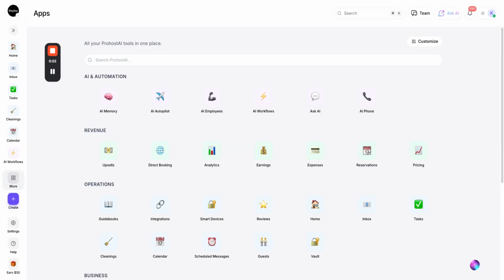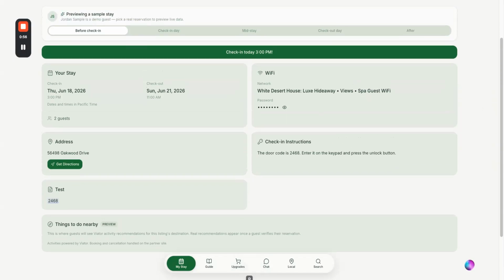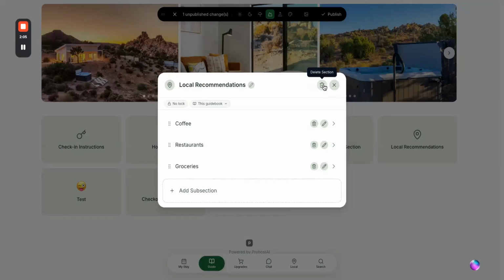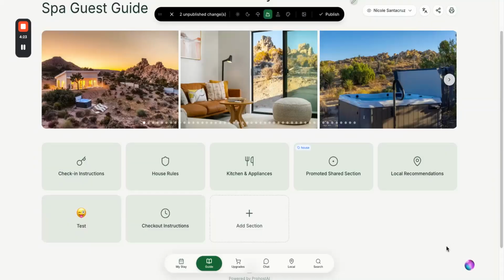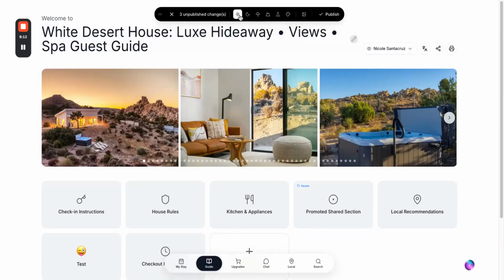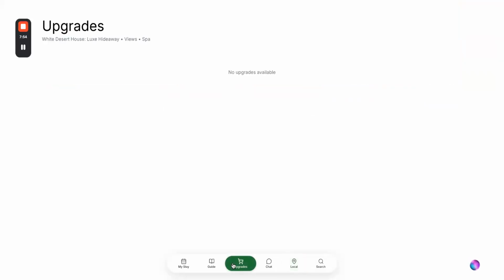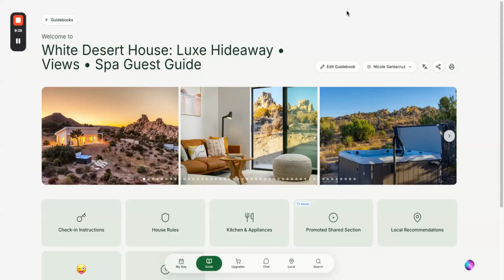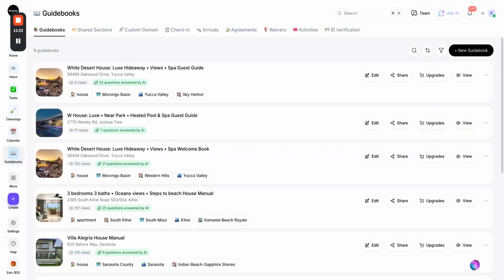Create and Manage Guest Guidebooks in ProhostAI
Create and manage guest guidebooks that handle instructions, information, and recommendations in one place.

ProhostAI automatically generates guidebooks when you connect your listings, using your existing data and AI memory. From there, you can review, customize, and enhance them to match your brand and guest experience.

In this video, you’ll learn how to:
• Review and edit automatically generated guidebooks
• Create and structure sections like check-in, house rules, and local recommendations
• Control when guests see specific information
• Use AI to generate or update content quickly
• Apply branding with themes, fonts, and custom domains
• Add maps, recommendations, and upsells for guests
• Share guidebooks using automated messages and links

We also cover how to preview guidebooks for real guests, manage shared sections across listings, and ensure your updates are published correctly.

With the right setup, your guidebook becomes a central hub for guest communication, reducing repetitive questions and improving the overall guest experience.